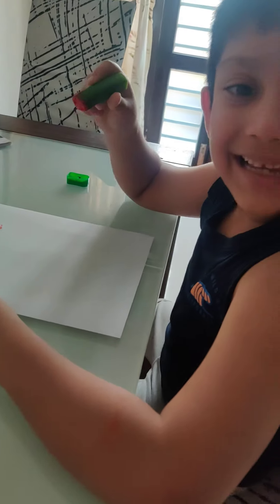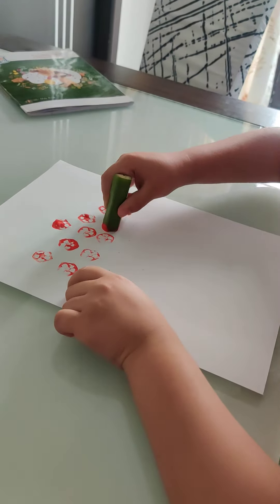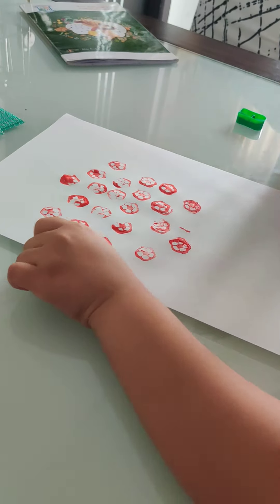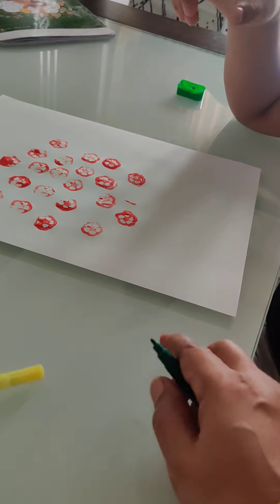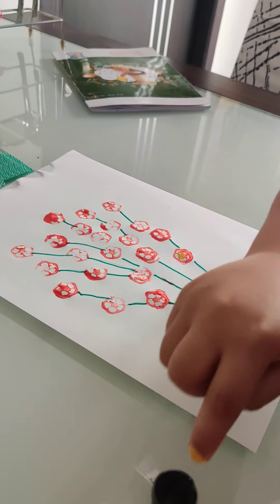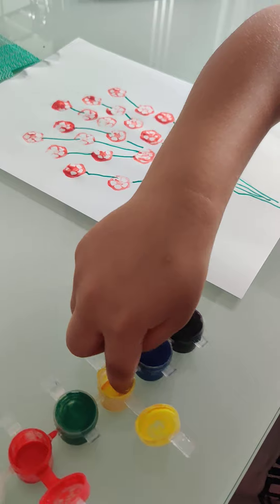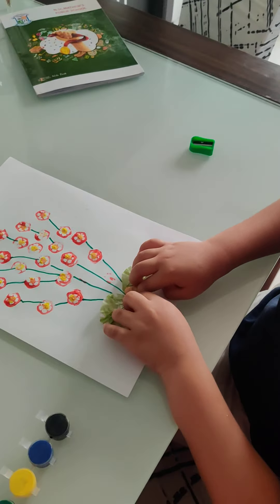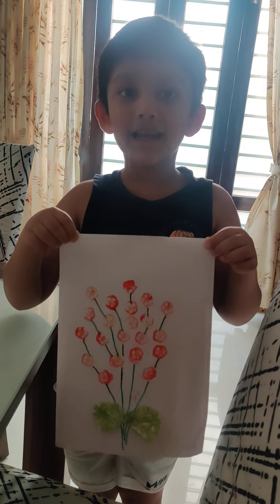Lady's finger dabbing by Vivaan!